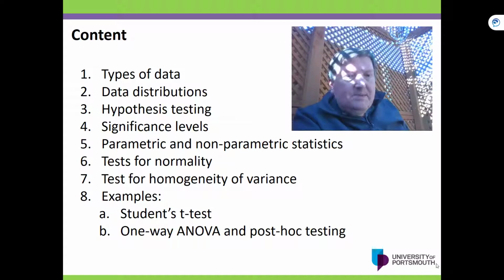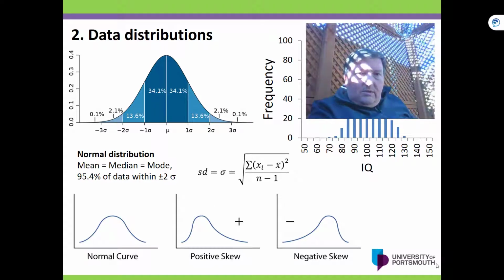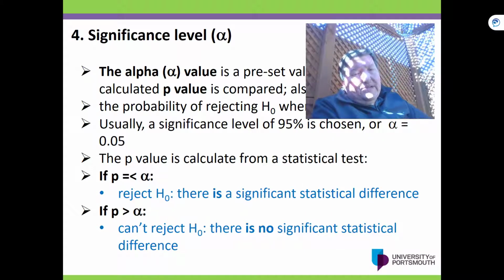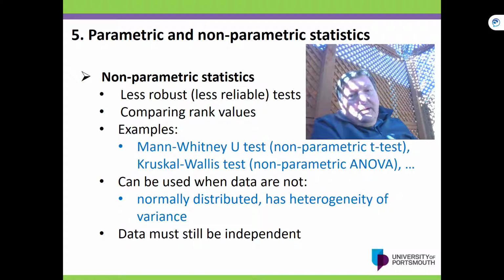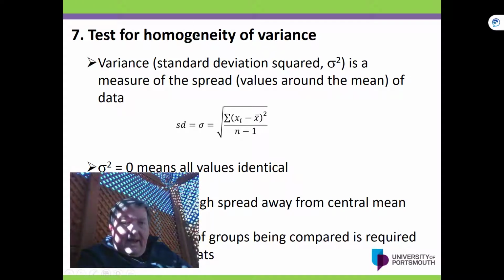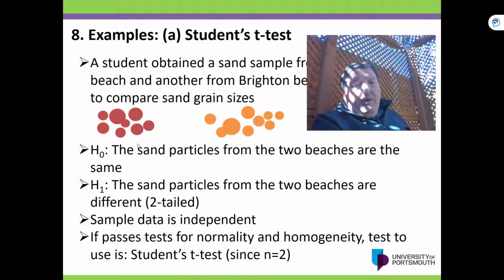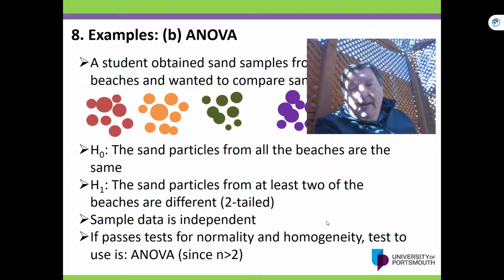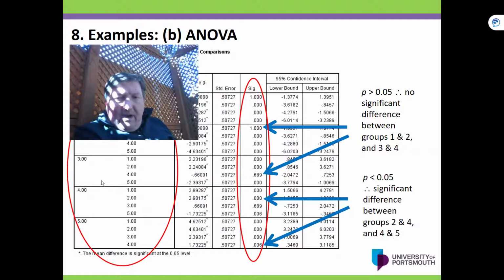Introduction to statistics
An intro to stats in preparation for SPSS.